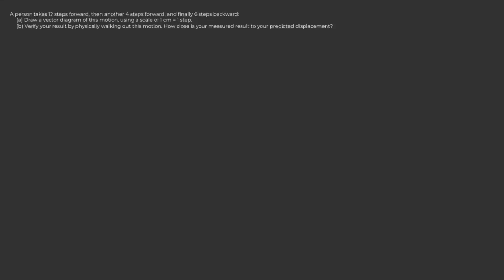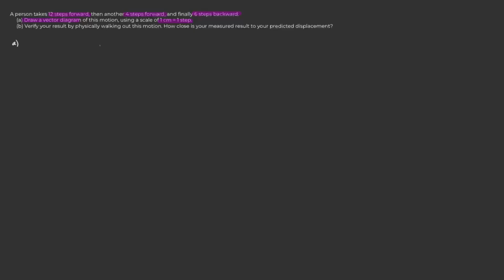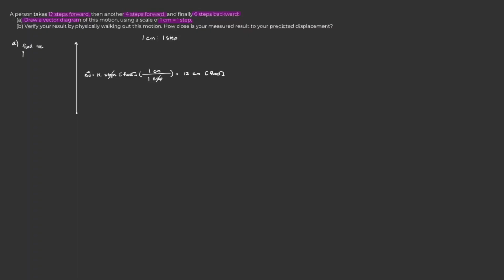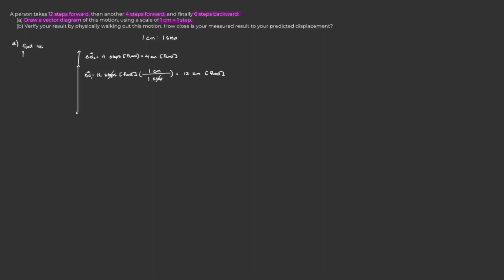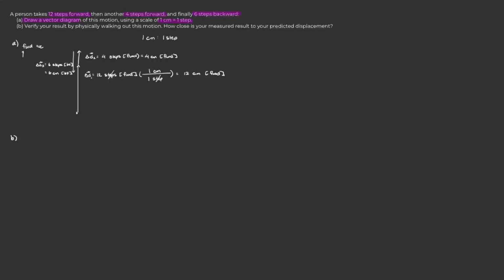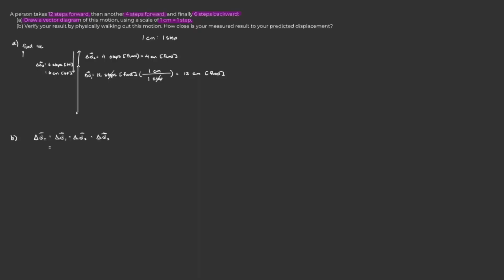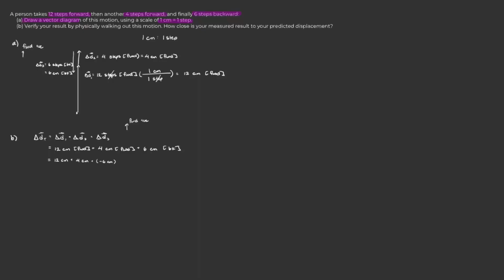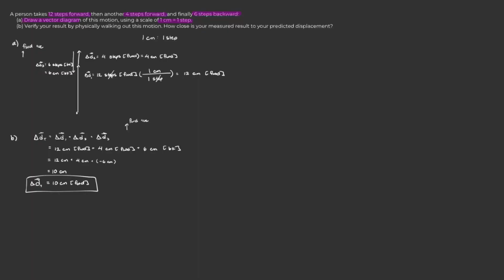SPH3U - Distance, Displacement, and Position - Q6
A person takes 12 steps forward, then another 4 steps forward, and finally 6 steps backward:
(a) Draw a vector diagram of this motion, using a scale of 1 cm = 1 step.
(b) Verify your result by physically walking out this motion. How close is your measured result to your predicted displacement?